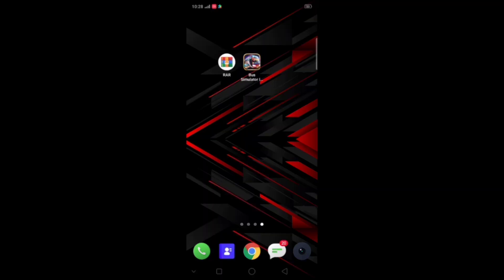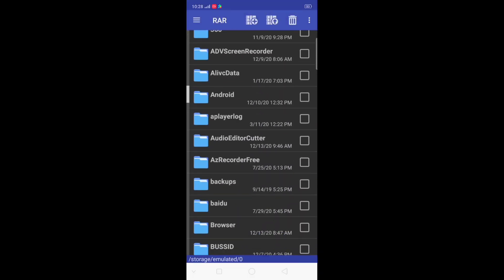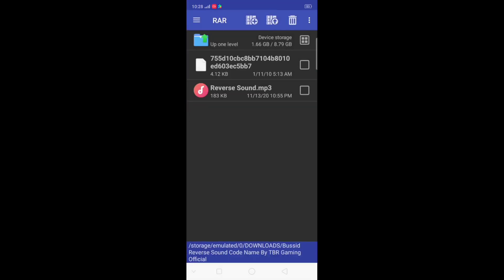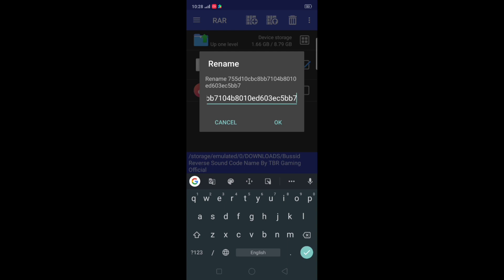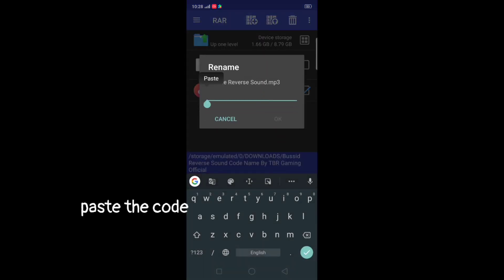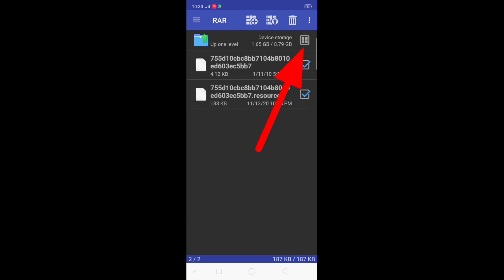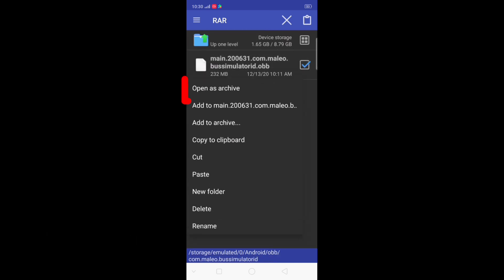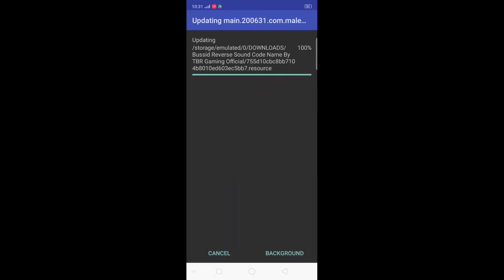HOW TO CHANGE REVERSE SOUND | REVERSE SOUND LEAKING..!| UPLOAD ANY SOUNDS AS REVERSE SOUND | BUSSID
🔴Our apk link should not be changed to another link.